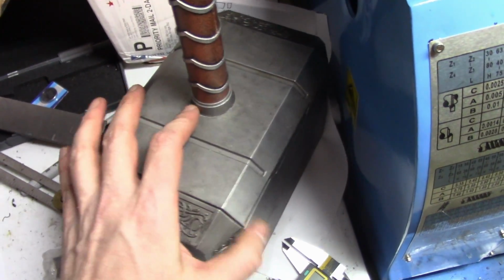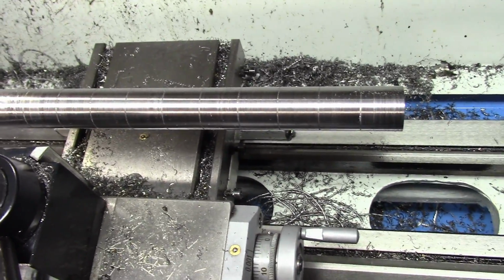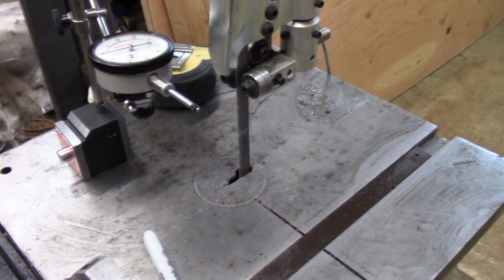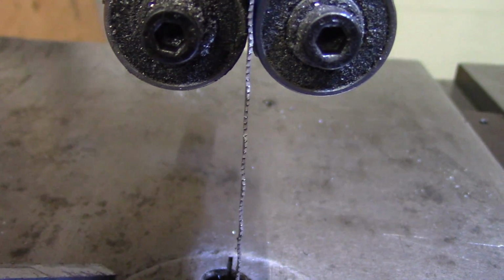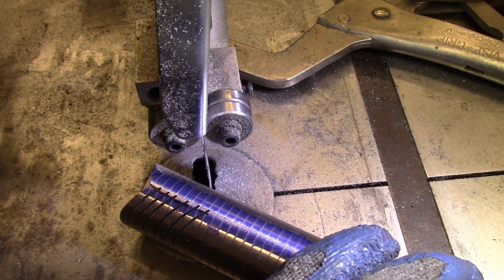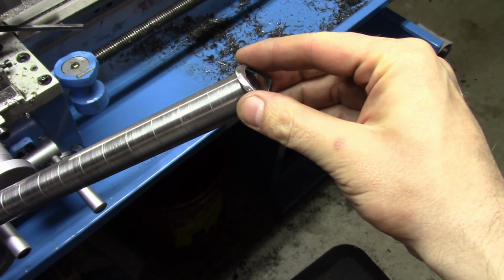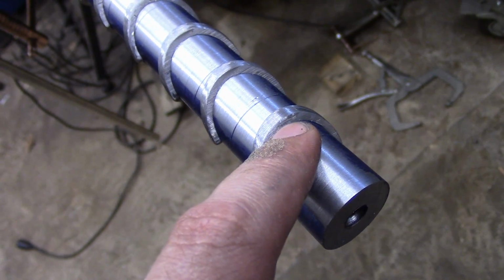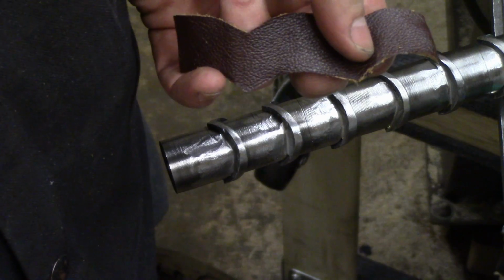FIRST EVER TUNGSTEN-CORED THOR'S HAMMER (WORLD'S HEAVIEST) | 135LB MJOLNIR (Part 2)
This is a full-size, accurate Thor's Hammer Mjolnir, the design of which was used in Thor: The Dark World and Thor: Ragnarok, as well as Avengers: Age of Ultron (and possibly more). A heavyweight tungsten core brings this up to 135lbs/61kg.